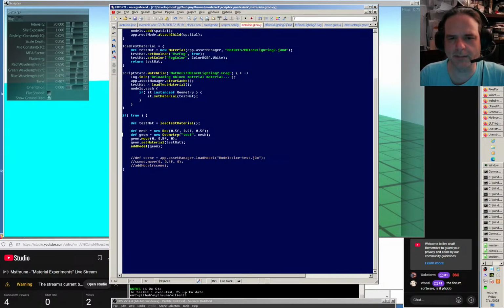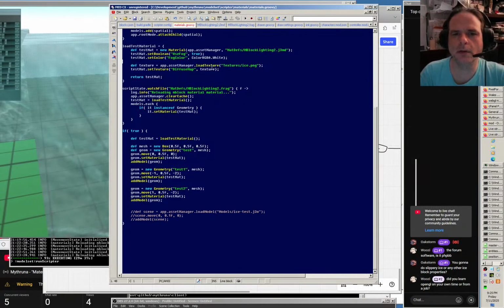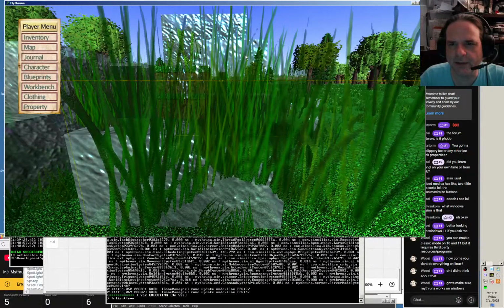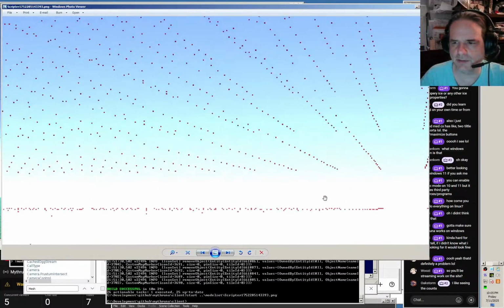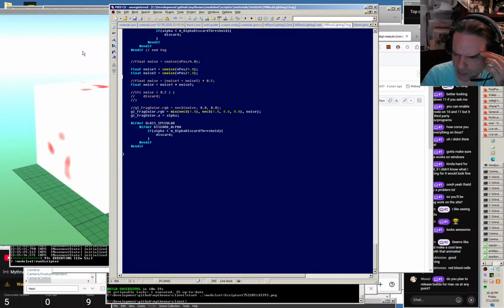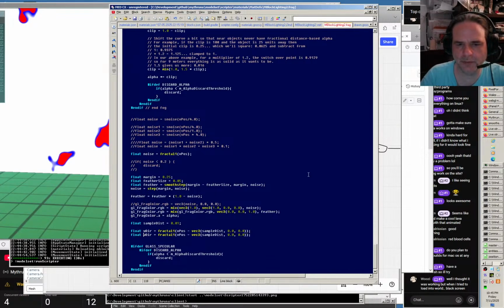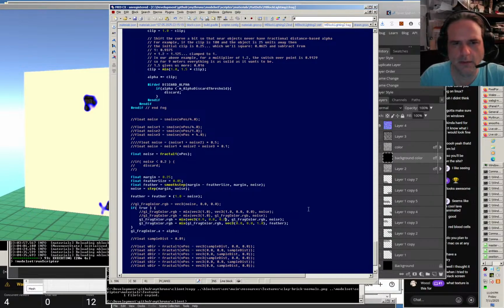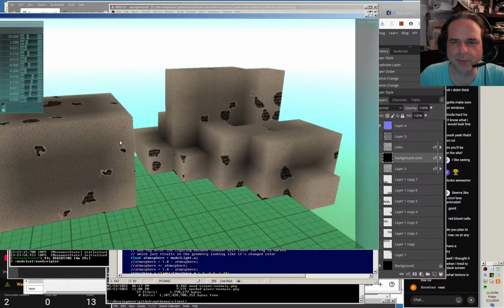Mythruna - "Material Experiments" Live Stream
Trying to get "ice" to look better and maybe work on an adobe material if there is time.